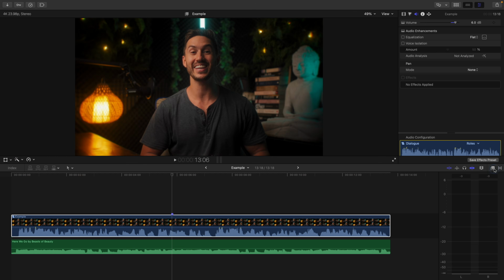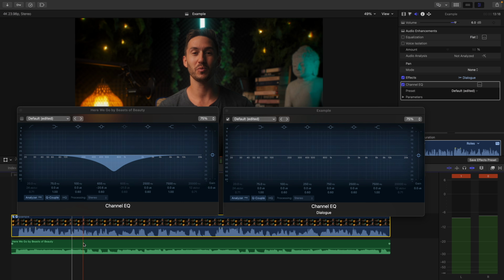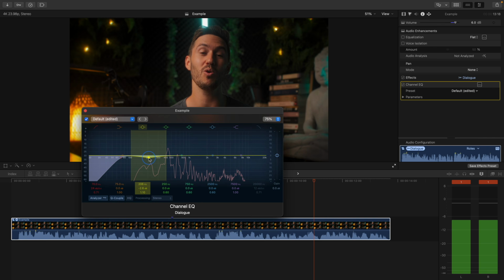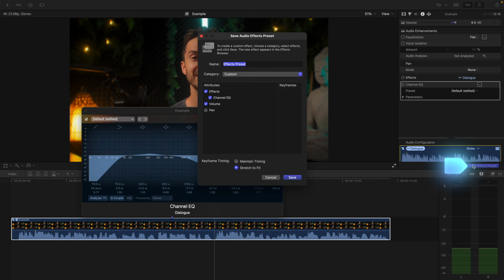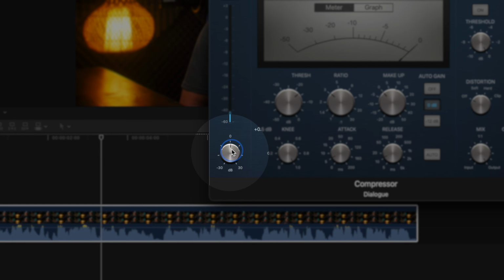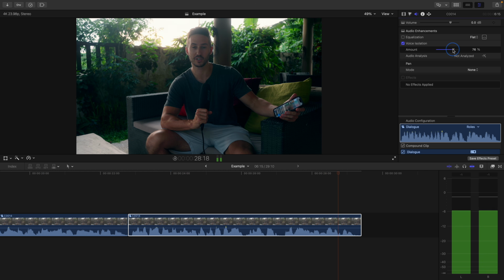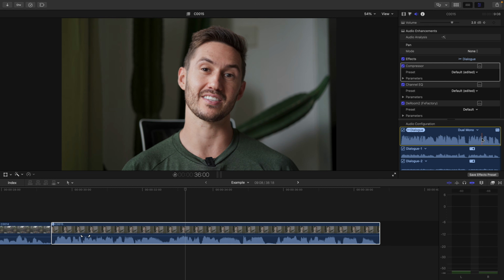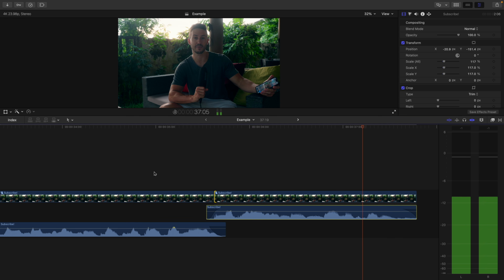Listen Up! 5 Final Cut Pro Audio Tips You NEED TO KNOW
Want pro-quality audio in Final Cut Pro without needing expensive plugins? These five audio tricks will instantly improve your dialogue, music balance, and overall sound design. I’ll show you exactly how to use Channel EQ to carve out space for your voice, how to compress voiceovers without crushing them, and how to eliminate background noise for a cleaner sound. You'll also learn how to switch your dialogue from stereo to dual mono for more consistent playback across devices, and how to smooth out harsh audio cuts using crossfades. Whether you're editing YouTube videos, short films, or client projects, these sound techniques will take your audio from average to polished fast.

(picking up the plugin with the code is one way to support my free tutorials at no extra cost to you.

CHAPTER MARKERS
00:00 - Audio tips & tricks you need to know as an FCP Editor
00:09 - Make your music fit with your voice
01:44 - Save yourself some time
02:25 - Carving out a better voice
04:45 - Important point to note
05:09 - Even out your volume
06:47 - Set your max volume
07:43 - Reduce all the stuff going on in the background
08:14 - Get rid of annoying room echo
09:02 - Voice audio that’s not so ‘distracting’
09:21 - Why stereo can be distracting
09:48 - Little bonus tip
10:07 - Prevent popping noises from your clips
10:58 - Smoother flow of audio
11:24 - Cinematic sound design tips that will change your film
🔑 Final Cut Pro audio tips, best FCP audio settings, how to mix voice and music FCP, channel EQ Final Cut Pro, audio compression Final Cut tutorial, voice isolation FCP, how to fix echo in Final Cut Pro, change stereo to mono FCP, audio crossfade Final Cut Pro, cinematic audio for YouTube videos, Final Cut Pro sound design basics, FCPX audio workflow